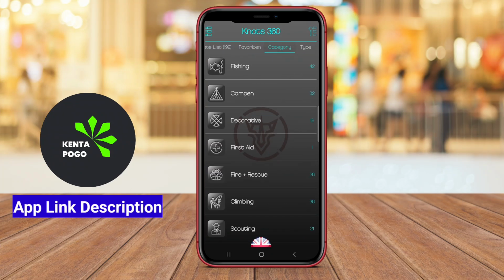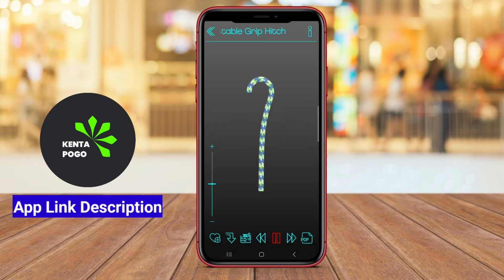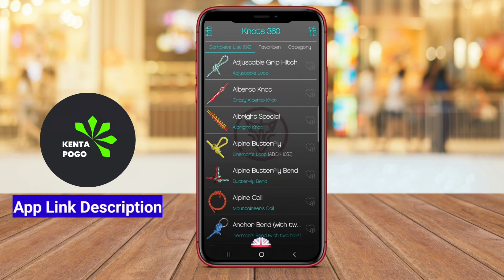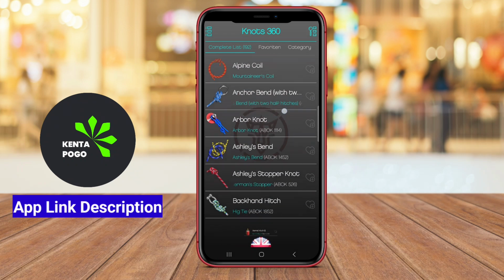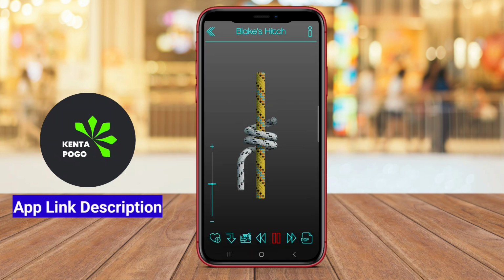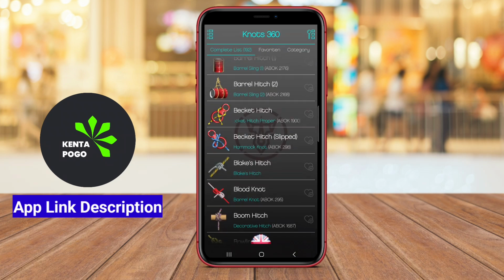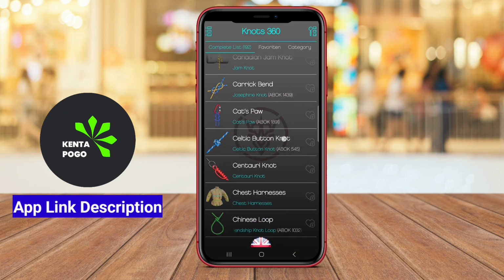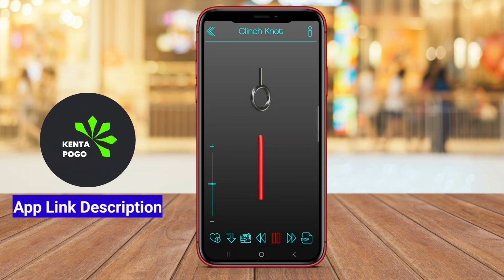Best Free Knots 360 3D App for Android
Take your knot-tying skills to the next level with the most comprehensive 360 3D knots app for Android! In this video, we'll introduce you to the amazing features and benefits of this incredible app that's a must-have for outdoor enthusiasts, sailors, climbers, and anyone who needs to tie knots. With stunning 3D visuals and interactive 360-degree views, you'll be able to learn and master even the most complex knots with ease. From the Bowline to the Sheet Bend, and from the Clove Hitch to the Prusik, this app has got you covered.